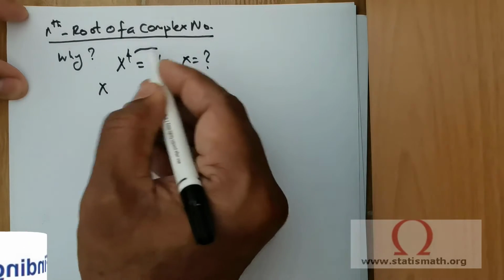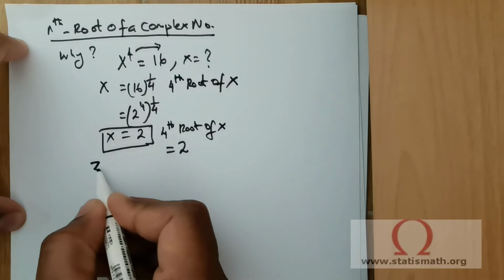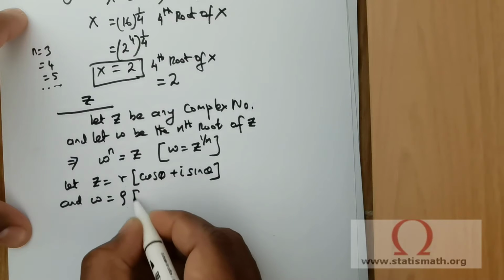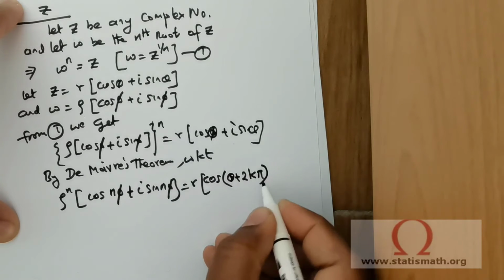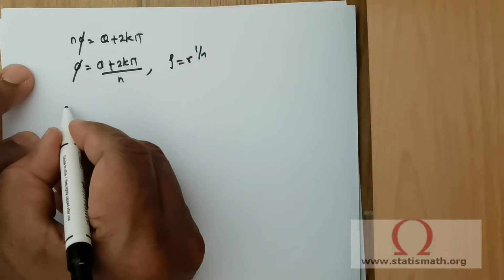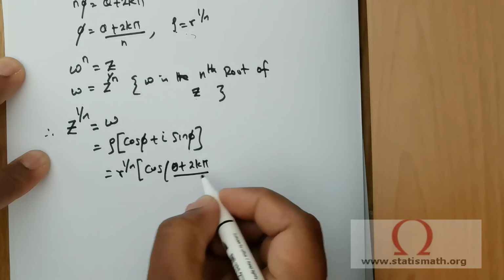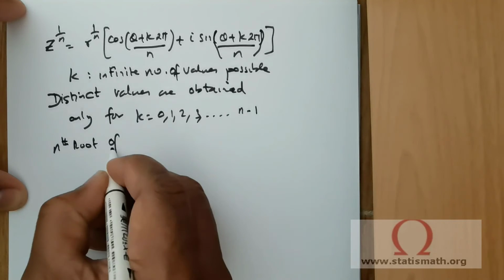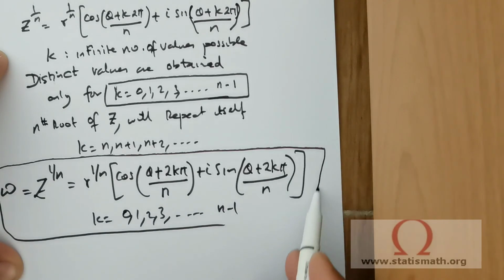Learn About Finding the nth Root of a Complex Number: Lesson 1